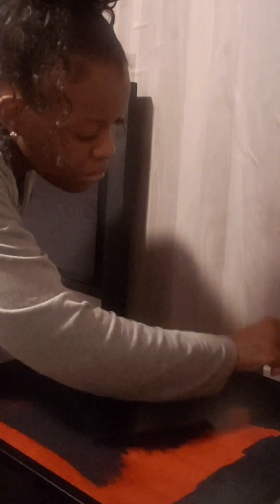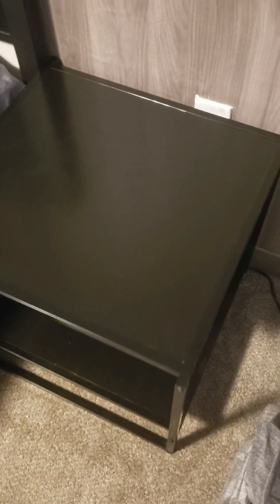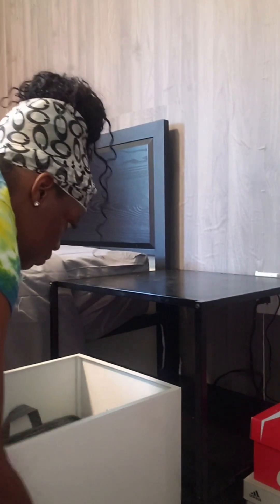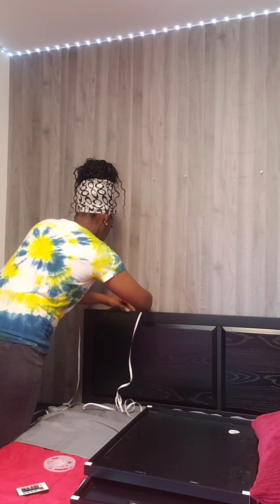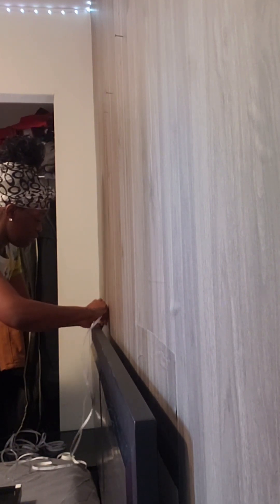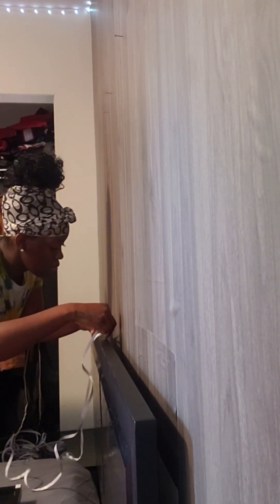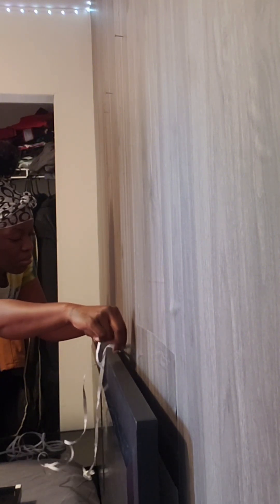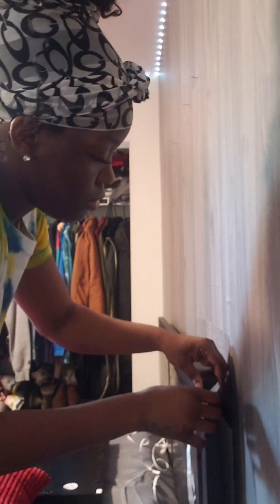Teen Boy's Bedroom Makeover Pt.1| $10 DIY LED Furniture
Hello & welcome to all 😊 In today's video, I will be working in my son's room. We're in a new home & it's been a process getting his new room set up. I hope you enjoy today's video! Most importantly, come back for part 2 & the final room reveal. HAPPY SUNDAY❤